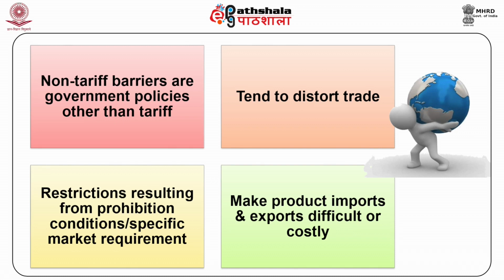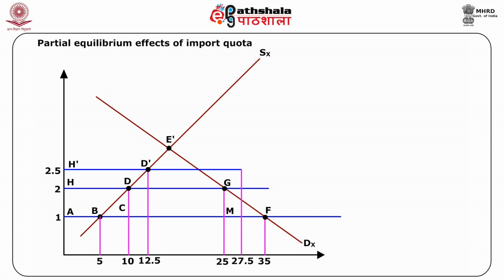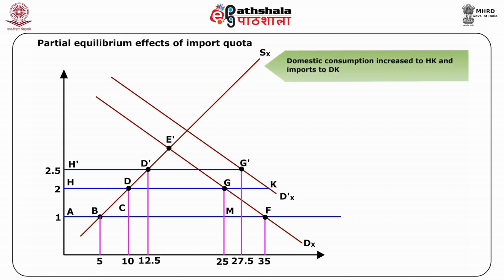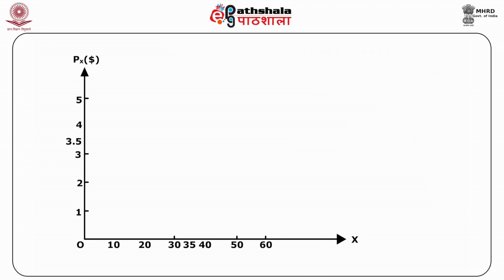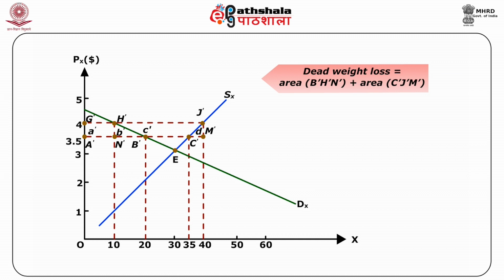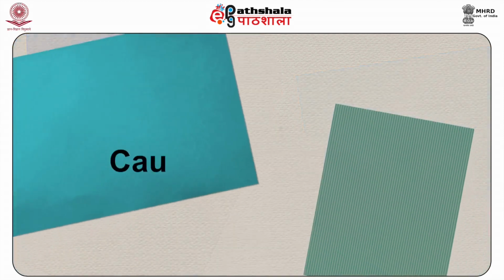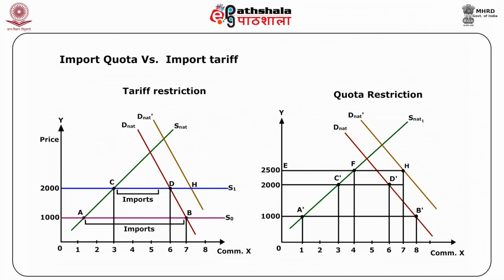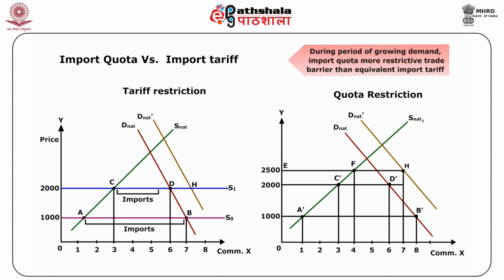Non tariff barriers, Quota vs Tariff and TBTs